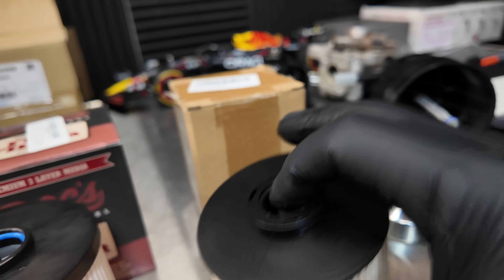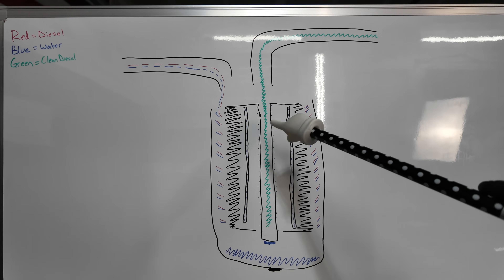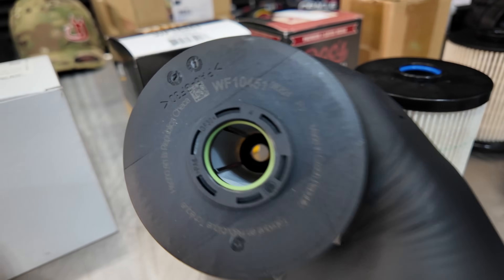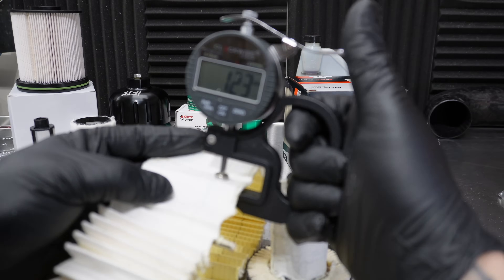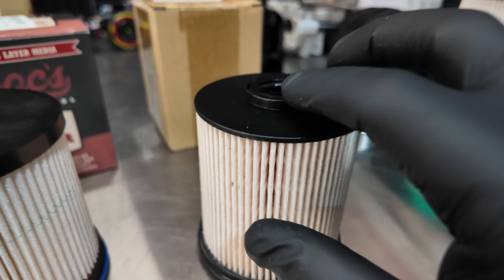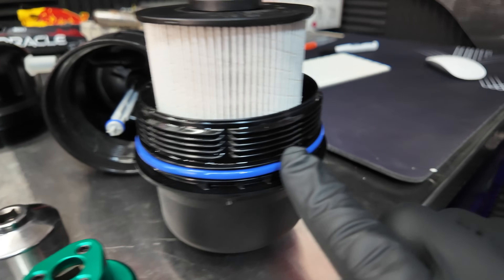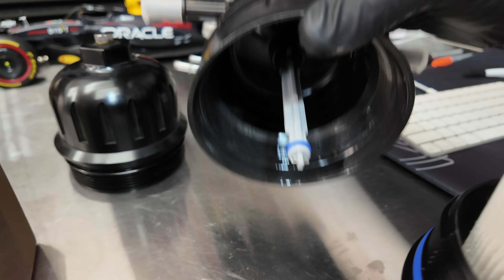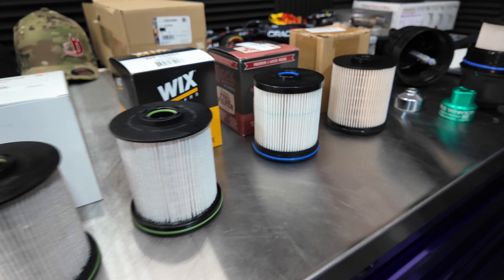HOW Duramax Fuel Filters Work + Why Quality Is CRITICAL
Breaking down how the 3.0 Duramax diesel fuel filters separate water and dirt particles, plus why It is critical to have a quality fuel filter.
ACDelco Fuel Filter
Wix Fuel Filter
Doc's Diesel Fuel Filter
3.0 Duramax Fuel Filter Housing
3.0 Duramax Oil Change W/ PPE Oil Filter
3.0 Duramax Oil Change W/ ACDELCO